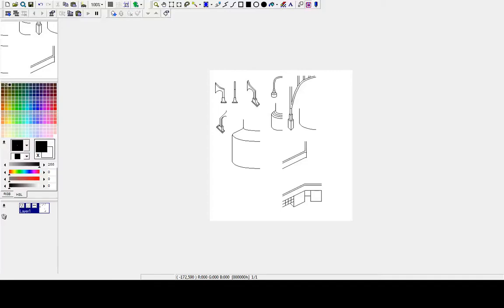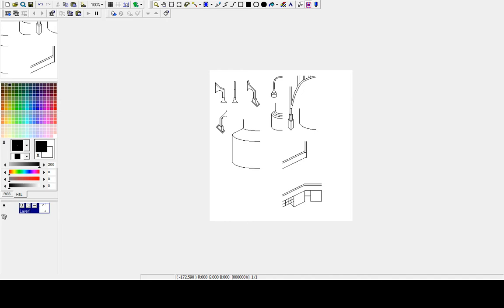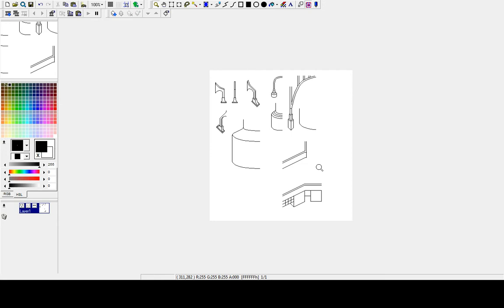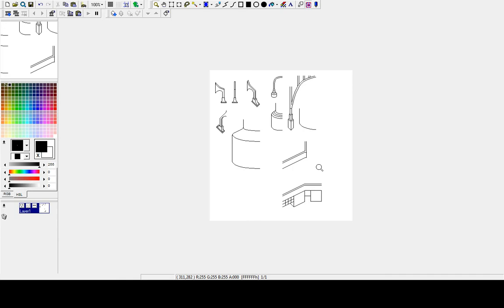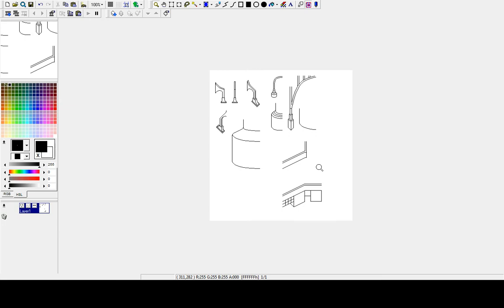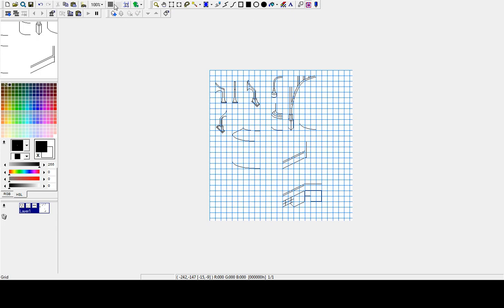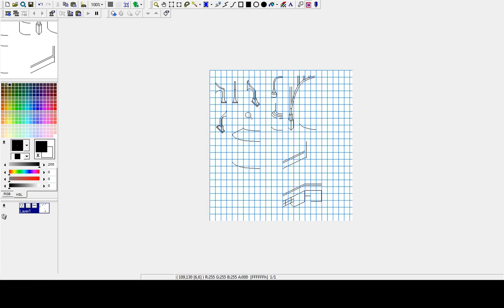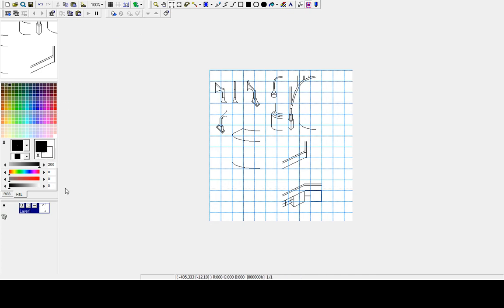Spriting Tutorial- Introduction to Graphics Gale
TL;DW:

* Graphics Gale is good and you should get it!
* You can use the custom grid to set up the dimensions necessary for your sprite
* Use the blue grid icon to snap your cursor to the grid
* You can easily change colour depth of an image by going to All Frames -- Color Depth